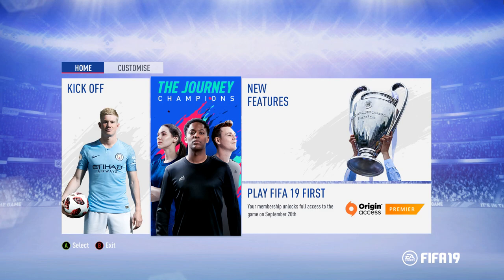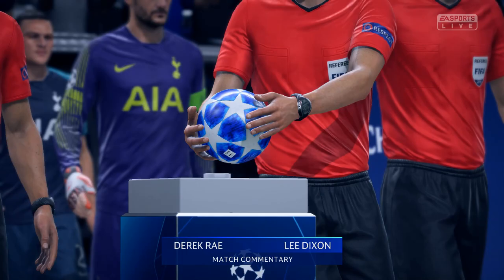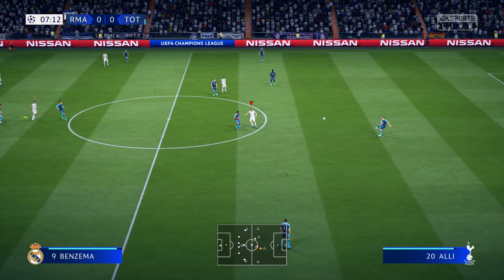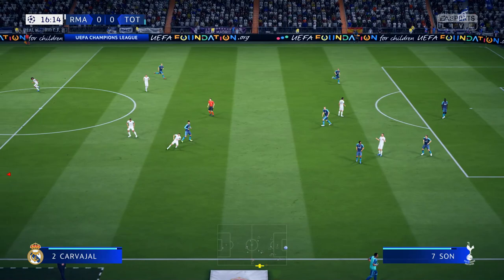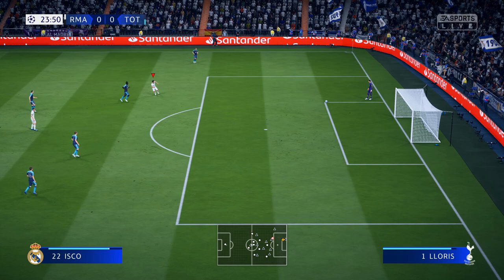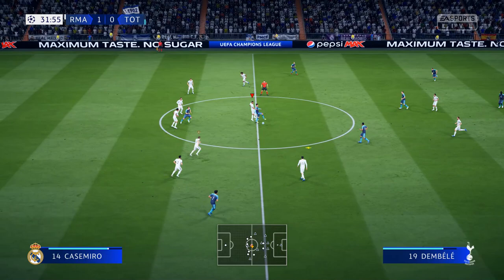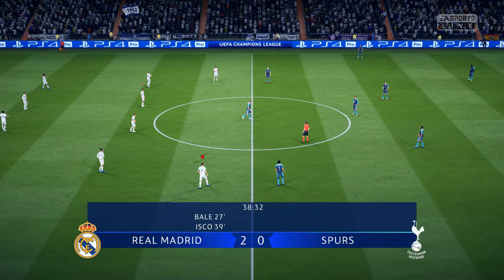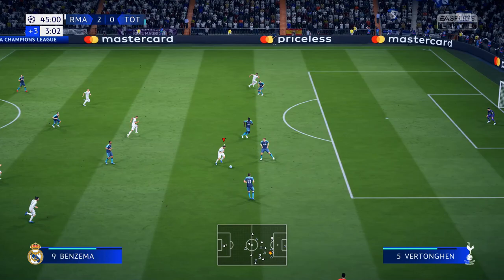How to play the No Rules gamemode in the FIFA 19 Demo!